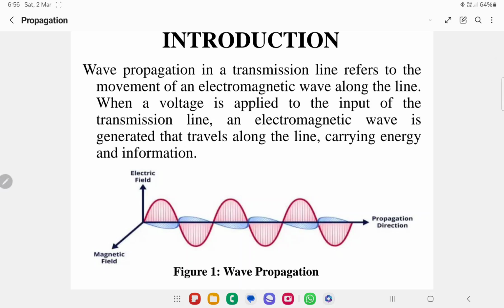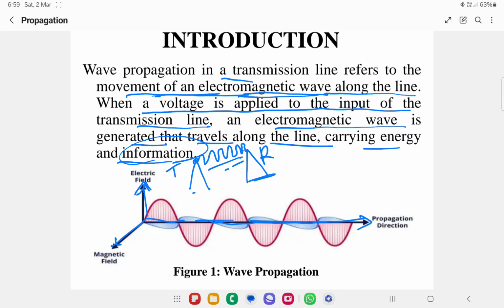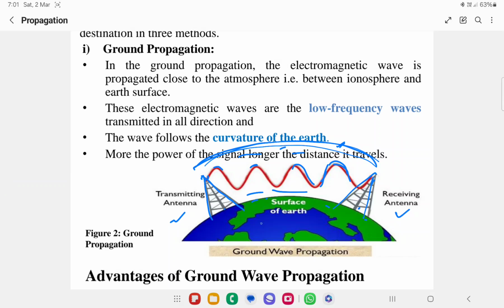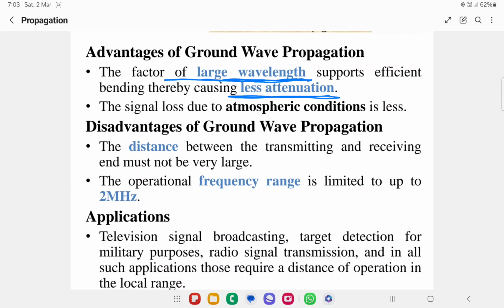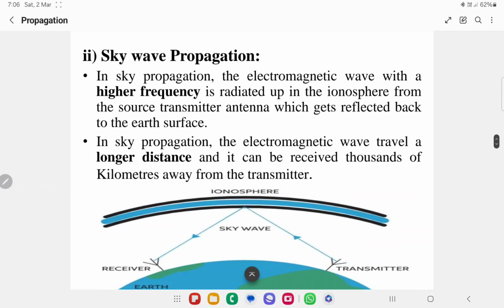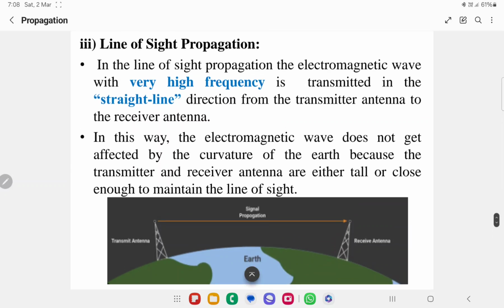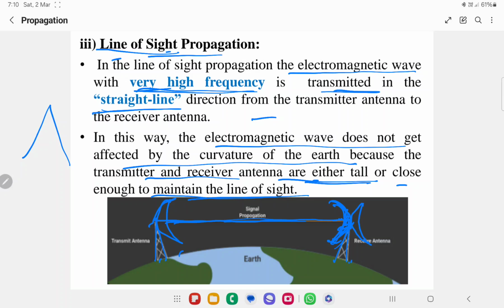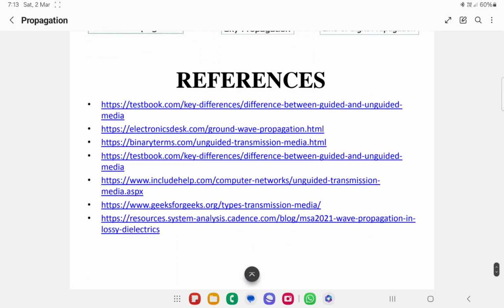Propagation and types of propagation unguided transmission media